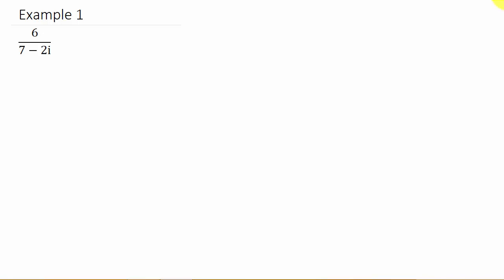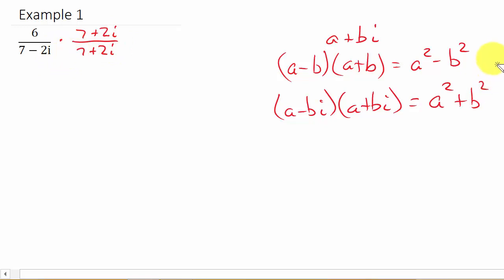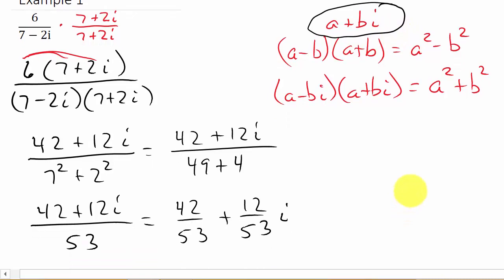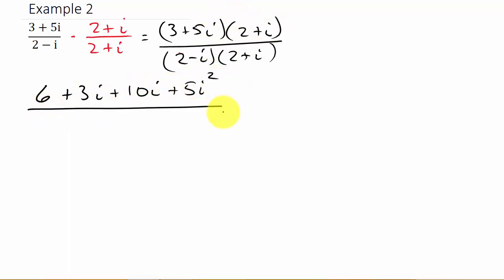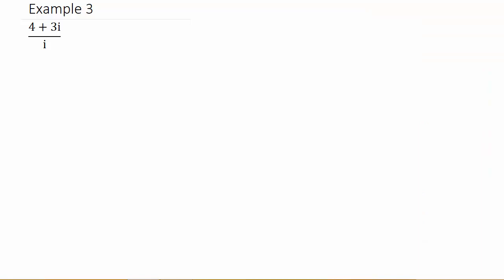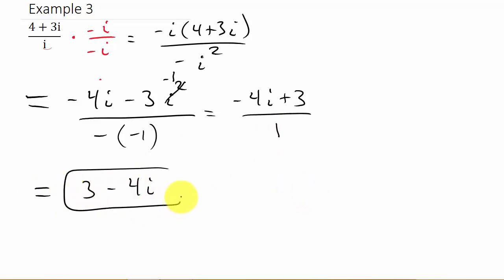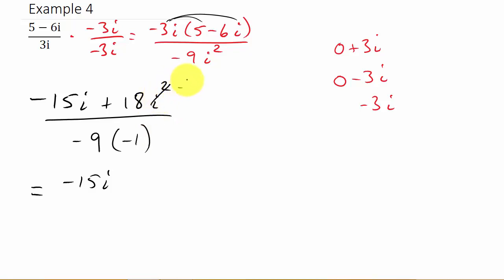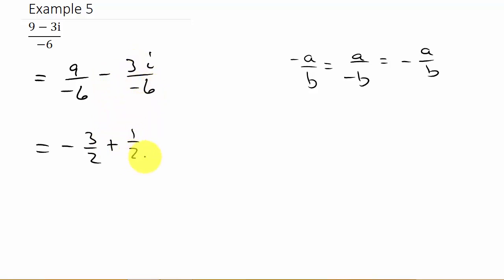Dividing Complex Numbers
This video shows how to divide complex numbers.